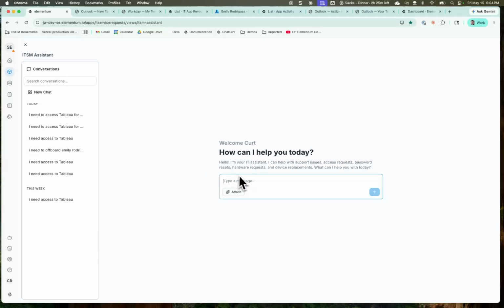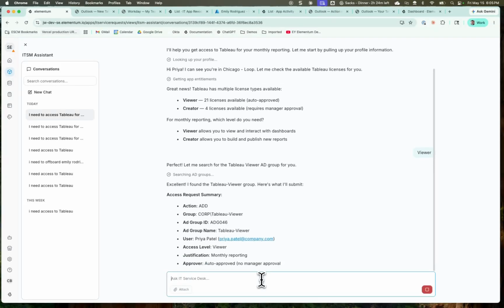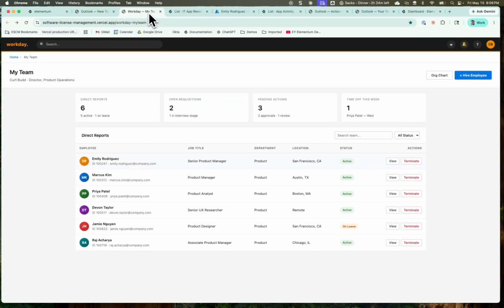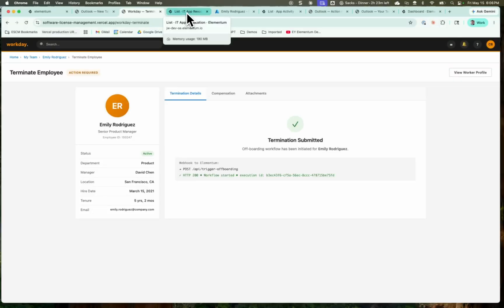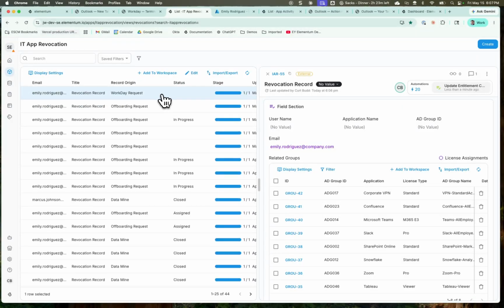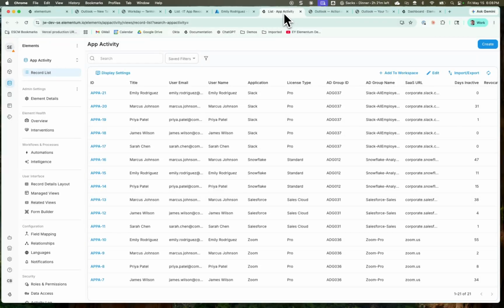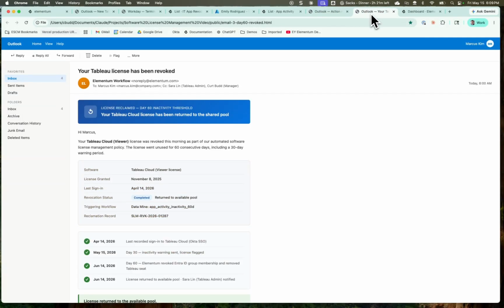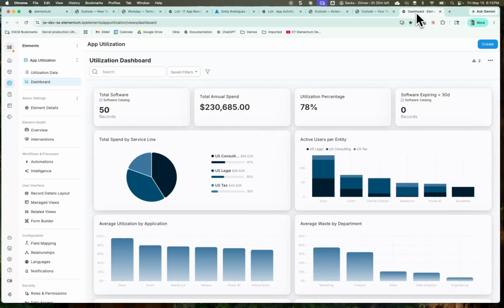Elementum Software License Management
Simplify how employees request software access while reducing the manual work required to approve, provision, reclaim, and remove SaaS licenses.

This workflow can help organizations drive $5–60M in-year savings by identifying inactive licenses, validating whether access is still required, and automatically deprovisioning unused software at scale.

Key capabilities:
• A single natural-language experience for employees through an intelligent front door
• An orchestration agent that understands user intent and routes requests to the right workflow or specialized agent
• Conversational agents that collect the required information without forcing users to complete forms
• Automated access provisioning based on deterministic business rules
• Detection of inactive SaaS licenses using SSO, cybersecurity, device-management, and usage data
• Workflow routing across complex approval paths
• Automated license reclamation and access deprovisioning
• Reduced software spend, manual effort, and security risk

Goodbye SaaS.